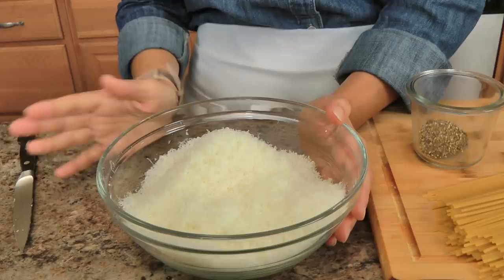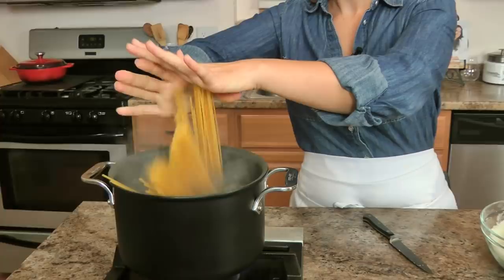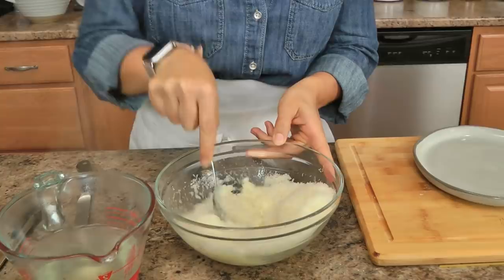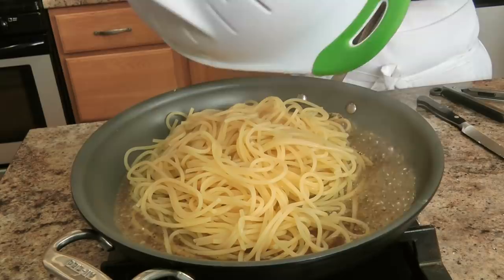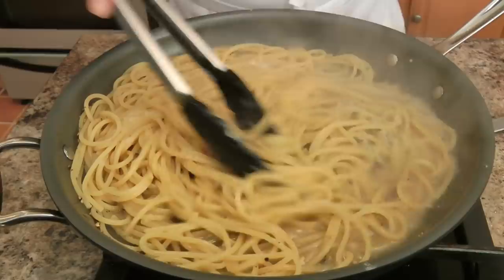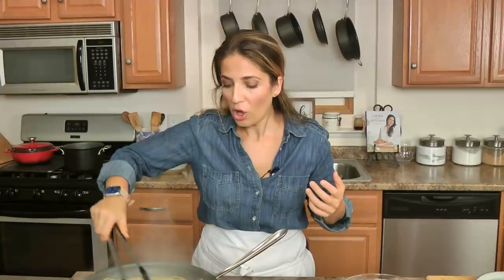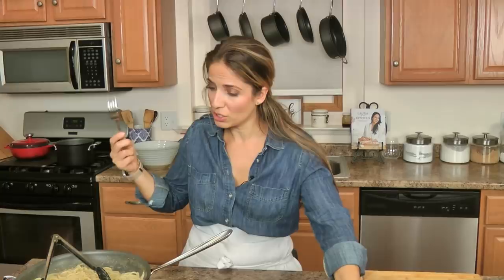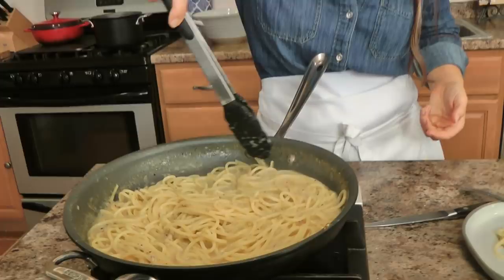Cacio e Pepe